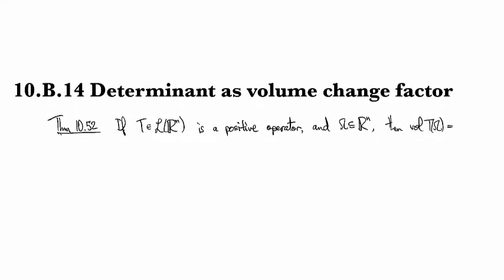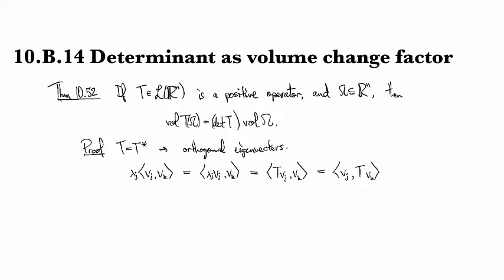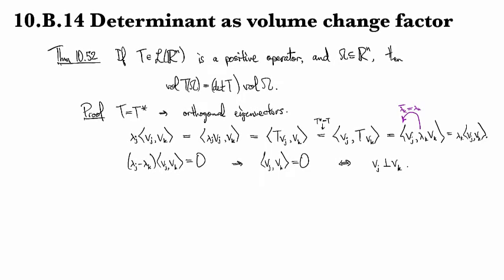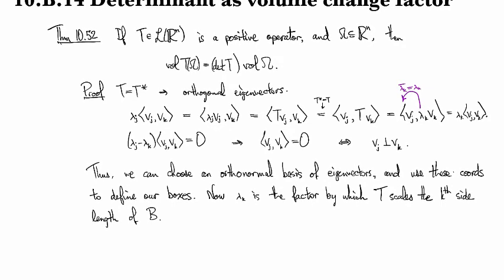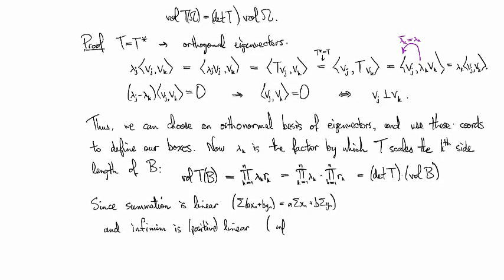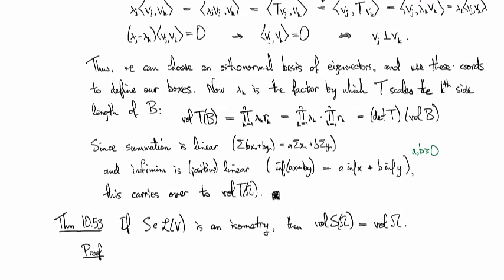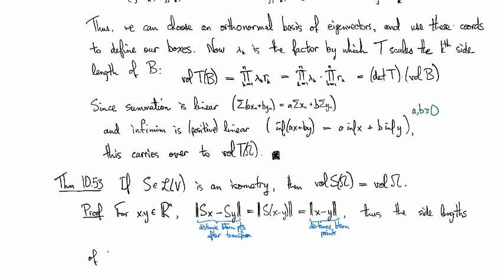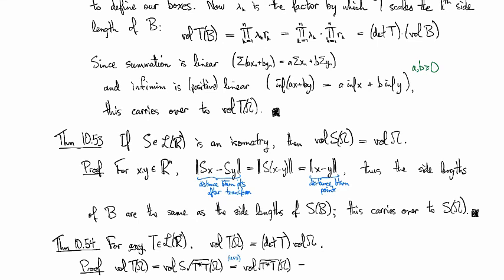10.B.14 Determinant as volume change factor